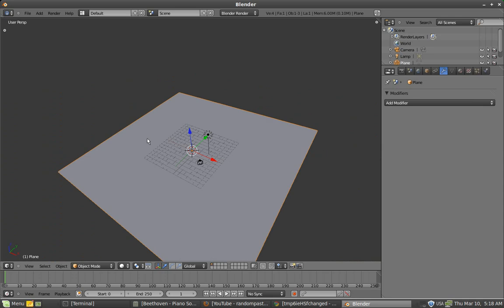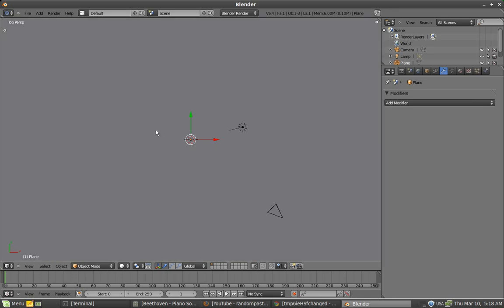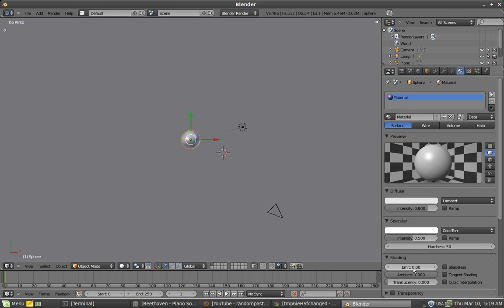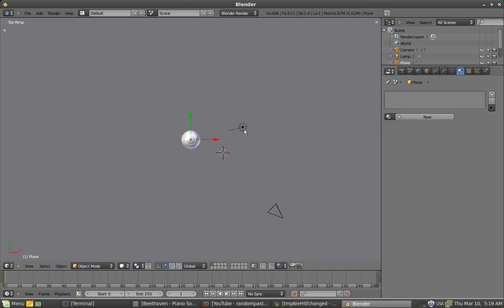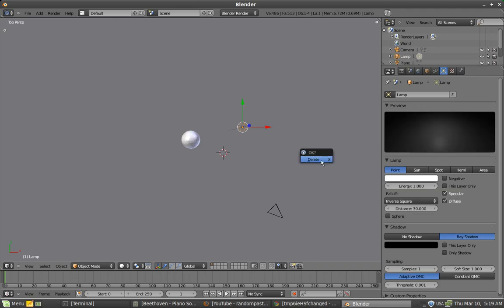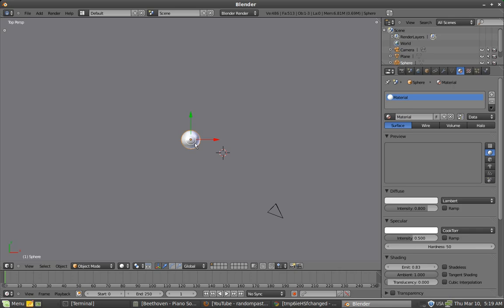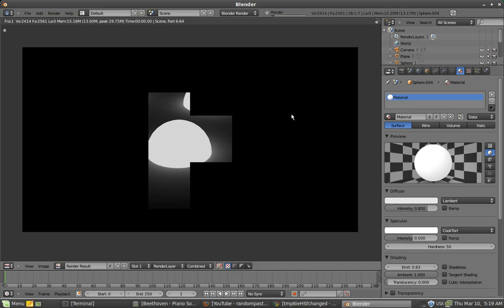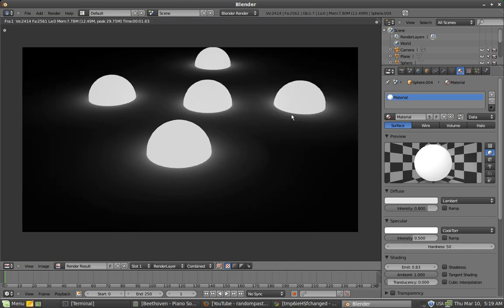Quick Glow Effect Tutorial Blender 2.5 Beta (Emit + Indirect Lighting)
The title explains it all.

Via the comments:
"Title does not explain it all. You should put in indirect lighting."
Very true!  The key here is indirect lighting.   (I probably changed the title because of your comment)

For those of you that felt I didn't explain enough, sorry, but it's hard to talk and do stuff unless you have practice and I think this was my first tutorial.

I'd do more, but time has been an issue and there are already so many good tutorials out there.  Also, screencast software held me back.  Maybe there's some decent by now...

f12 to render, and f11 to go back, yes.